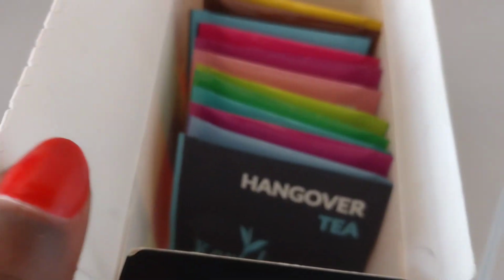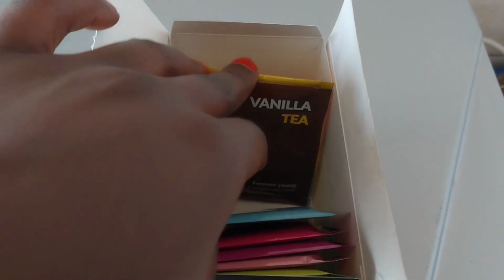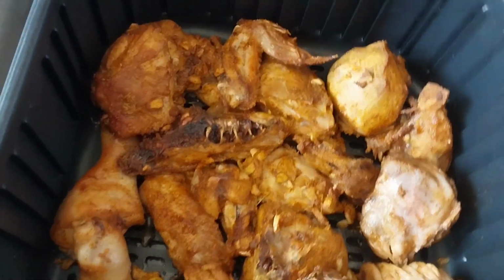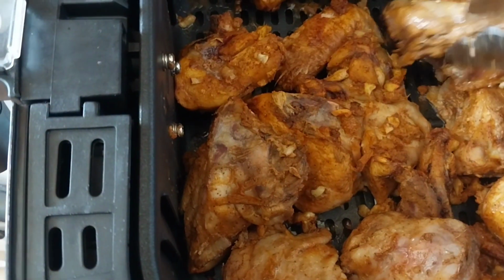Cook with me | My lazy quick meal, girl dinner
Hey, I'm so glad that I'm able to share this vlog with you.